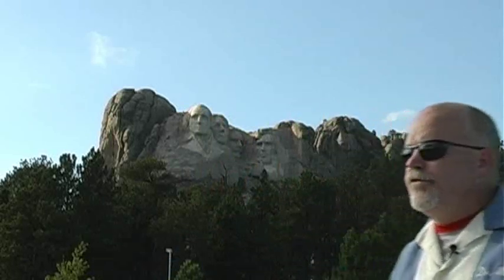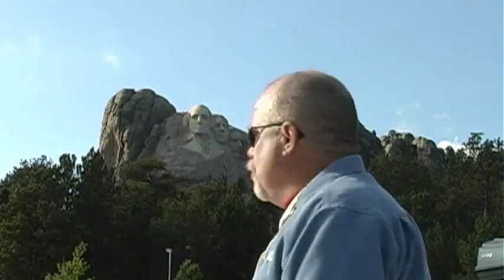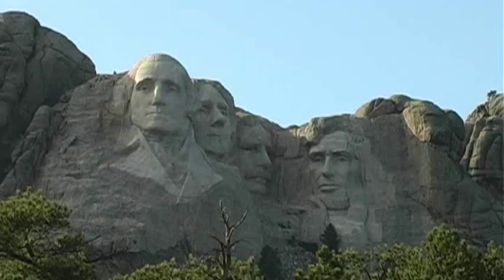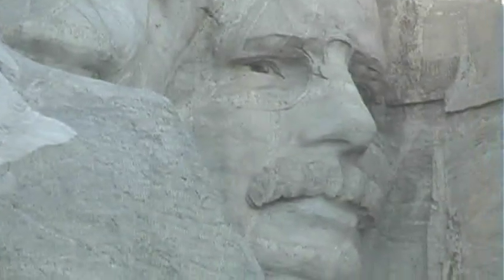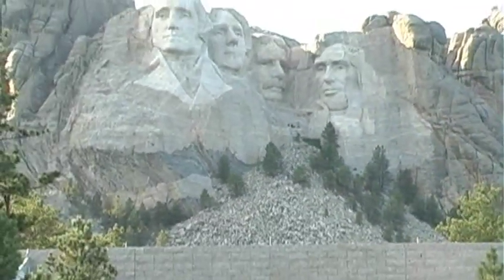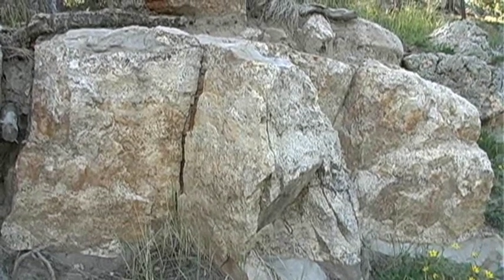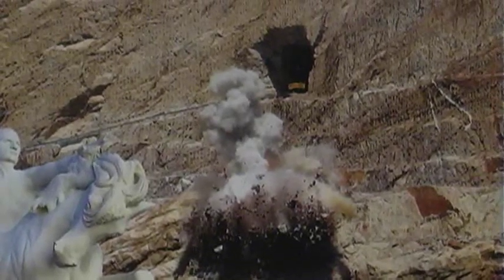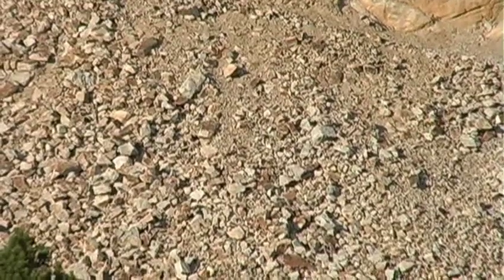Tom Altman Making statues with dynamite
The High School Physics Proejct:  How dynamite was used to carve Mt. Rushmore and the Crazy Horse Monument.